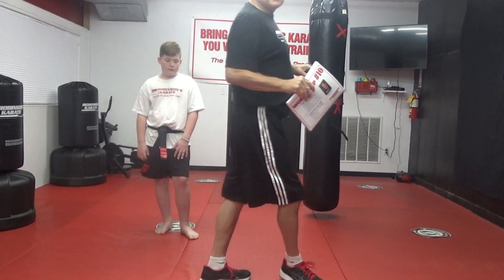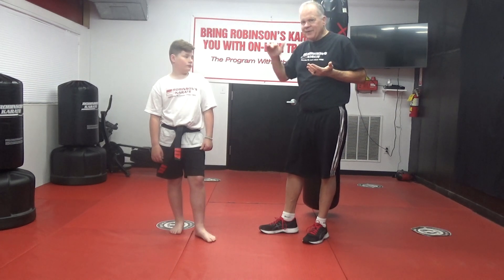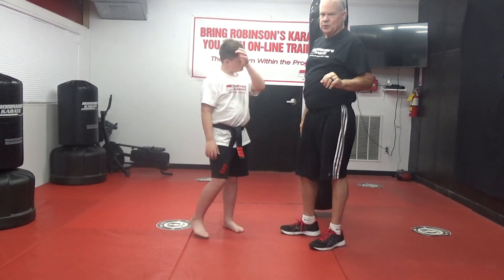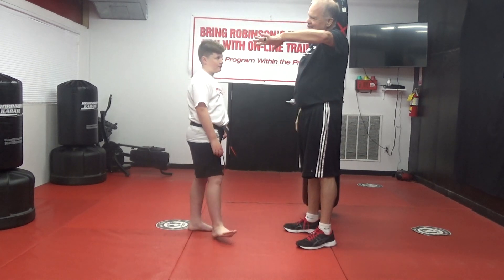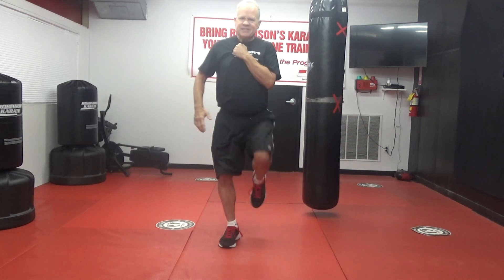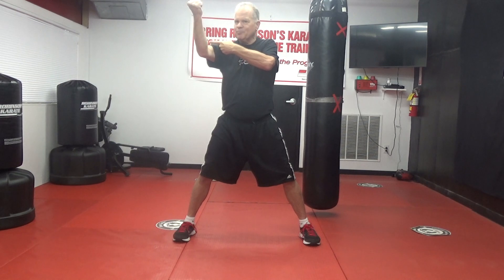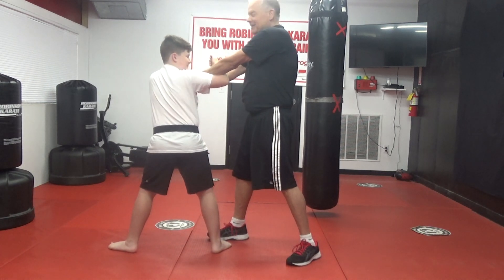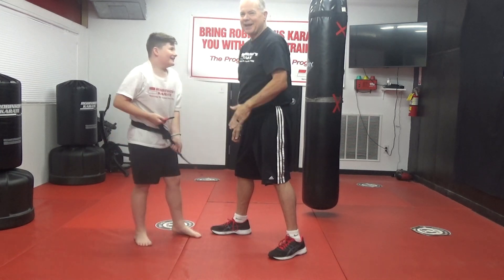Workshop 10 Week 5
#49 Kimona Grab (2-Hand Shirt Grab)